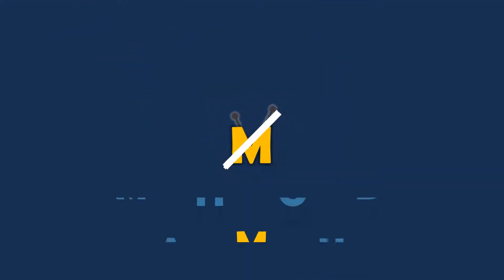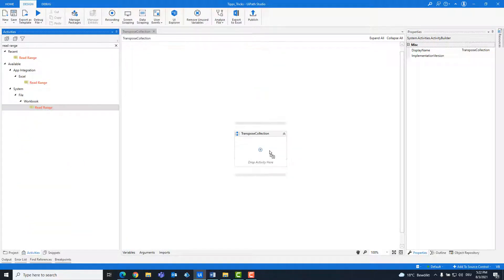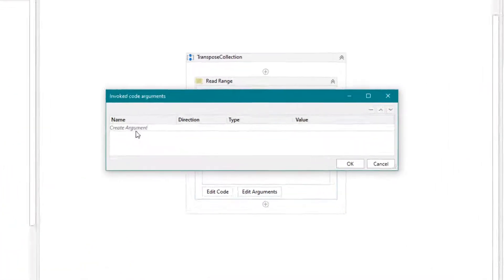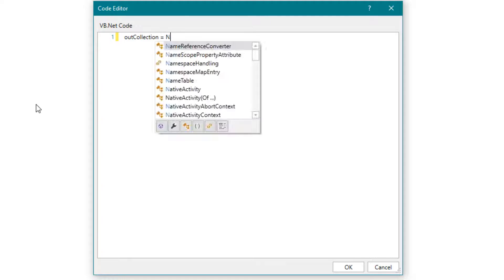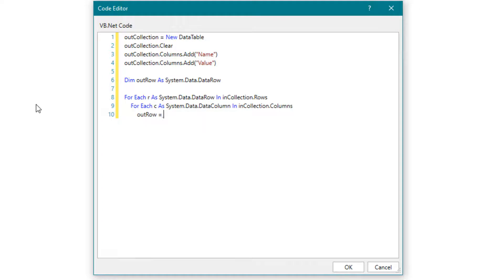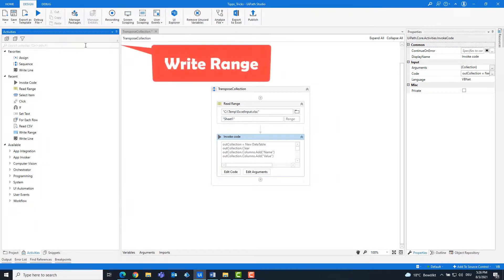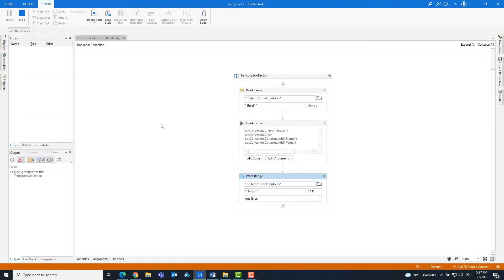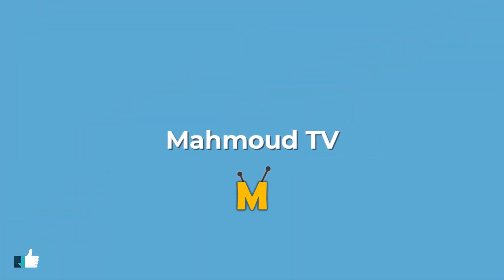UiPath | Transpose DataTable | Transpose Collection with VB.Net Code | Transpose Excel Sheet Table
👉 𝐄𝐧𝐠𝐥𝐢𝐬𝐡
● This video is about transposing a table from an Excel file with a VB.Net code in UiPath.

👉 𝐆𝐞𝐫𝐦𝐚𝐧
● In diesem Video geht es darum, eine Tabelle aus einer Excel Datei mit einem VB.Net Code in UiPath zu transponieren.

📝 𝐏𝐫𝐨𝐜𝐞𝐝𝐮𝐫𝐞
➊ Add Read Range activity
➋ Set the path and create a variable for the input table
➌ Create another variable for the output table
➍ Add an Invoke Code activity
➎ Create the arguments inCollection and outCollection
➏ Write the code from the video
➐ Add Write Range activity
➑ Set the path and the name of the sheet and the datatable variable
➒ Run the code to see the result